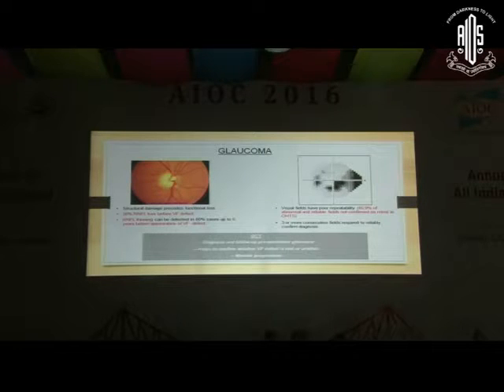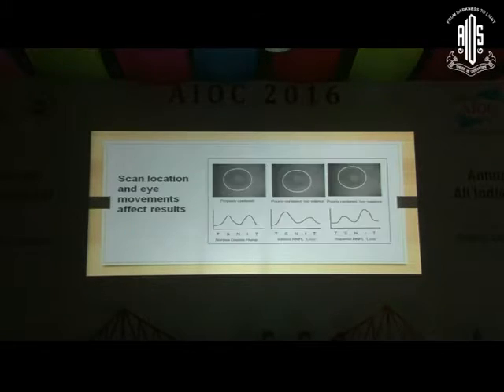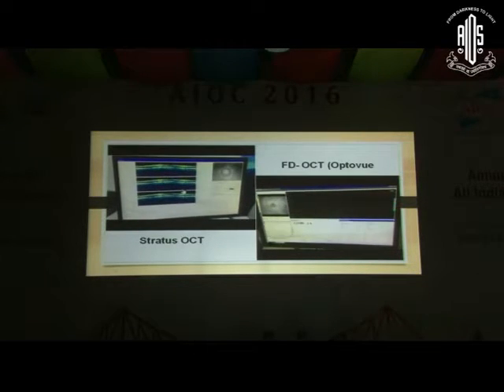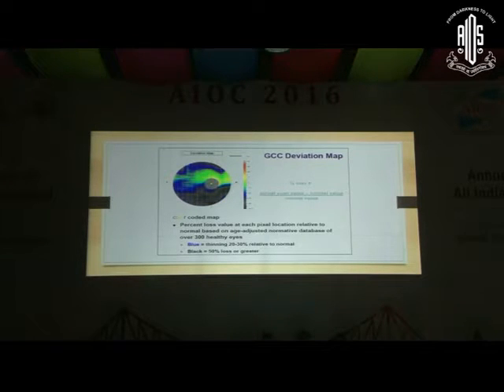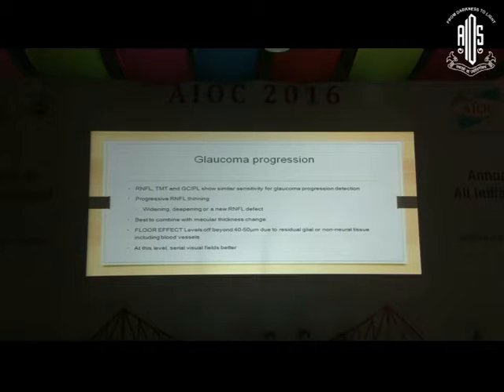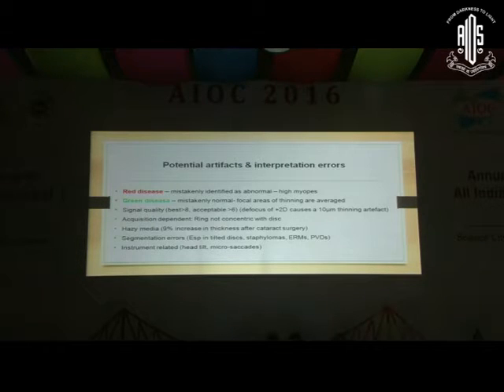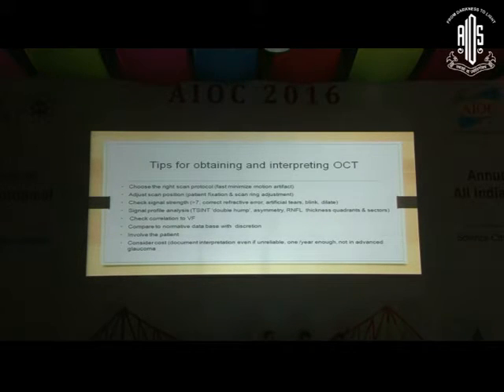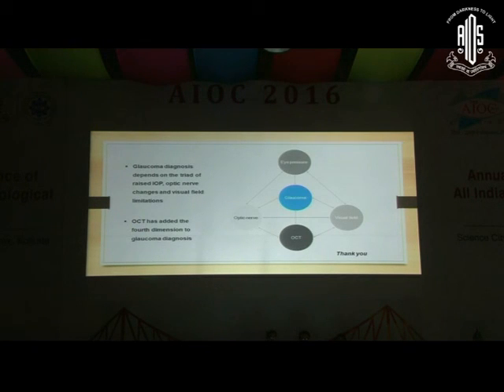Dr Charu Khurana